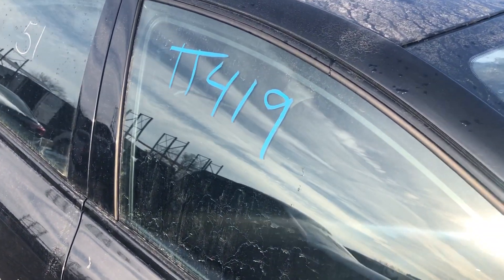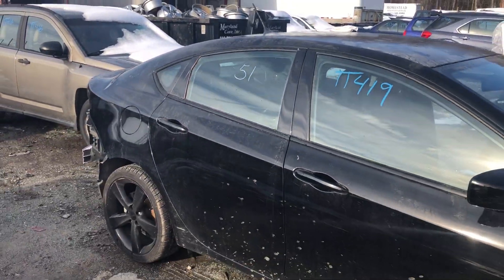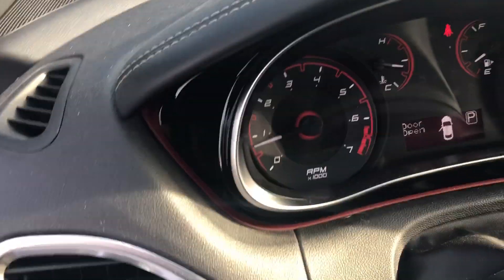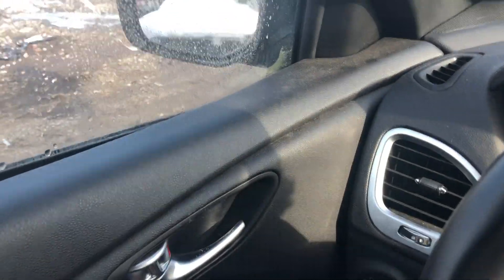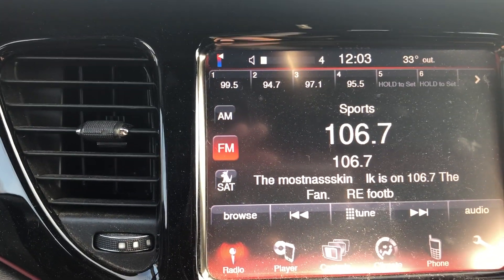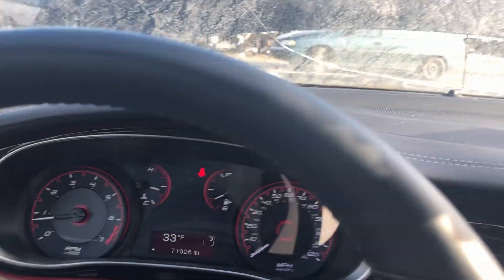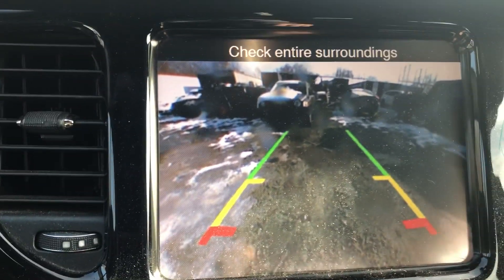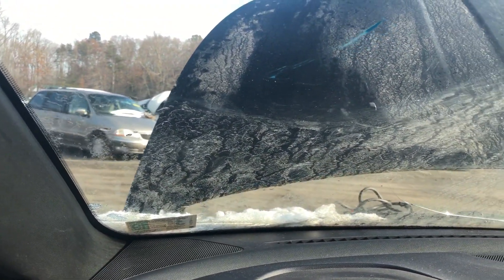TT419 15 Dodge Dart